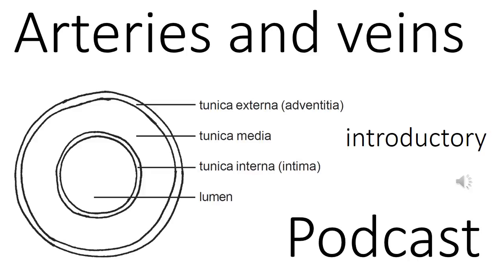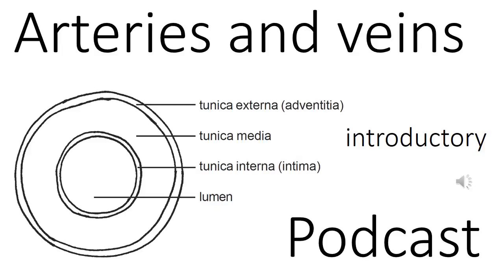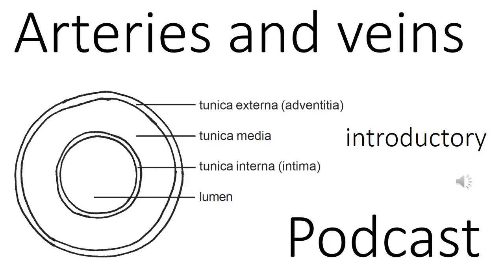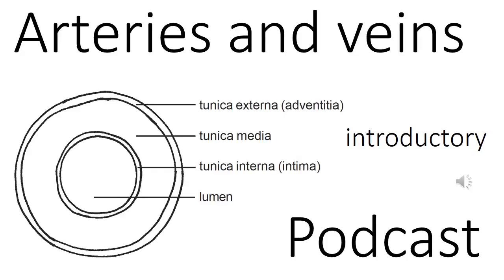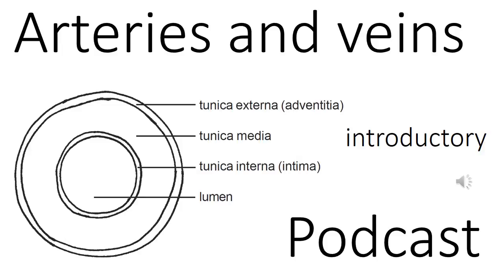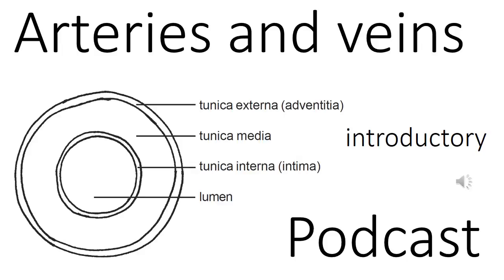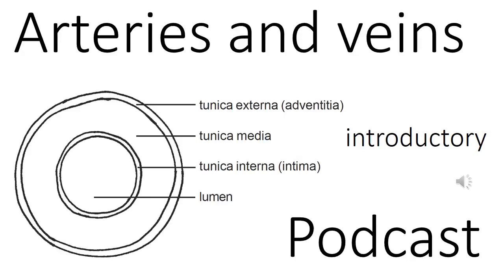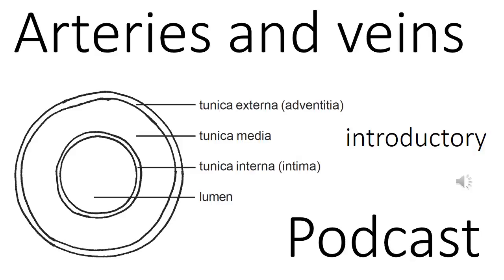DOCTOR OF MEDICINE CARDIOLOGY